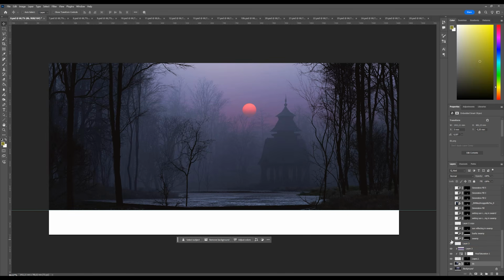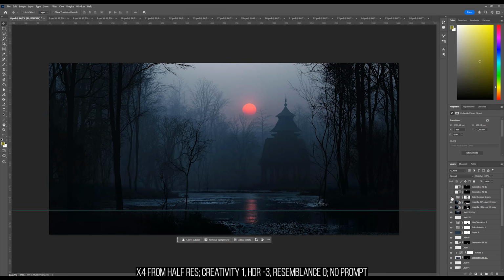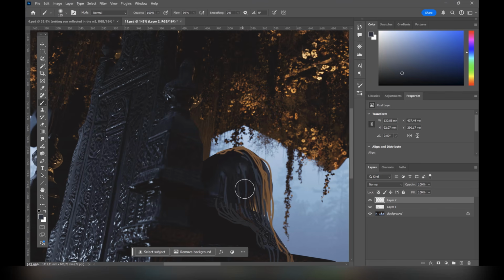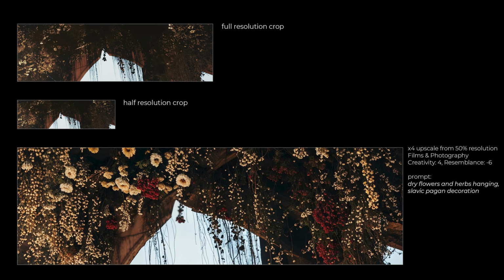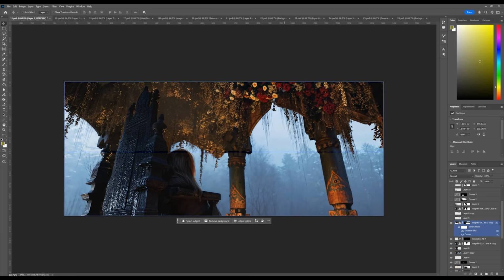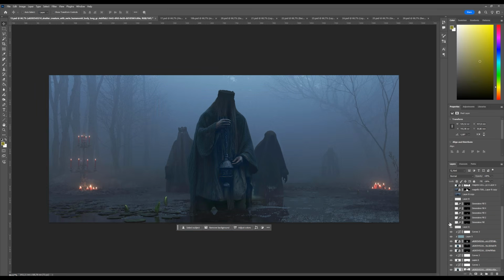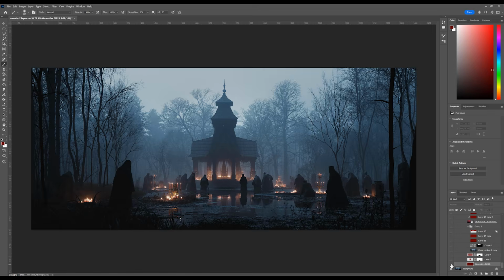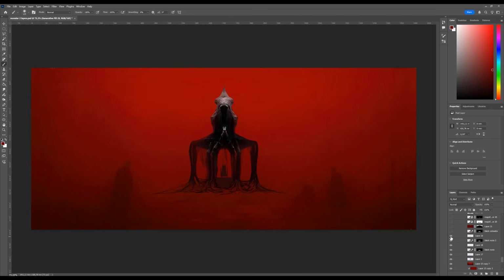AI POST-PRO Tricks 2.0 | 3D+AI Sandbox Ep. 6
Learn how to work faster, with control, and push the boundaries of creativity.
Integrate both 3D and AI into one efficient workflow.

Episode 6 - AI Post Pro Tricks 2.0
In this episode, we’ll be taking an initial input (that’s mediocre at best) and bringing it to 110%. With tricks ranging from classic post-production to hallucinating details.

Chapters:
00:00:00 - Intro
00:25:09 - Case #1
03:09:27 - Case #2
07:12:11 - Case #3
09:20:23 - Case #4
13:18:29 - Outro